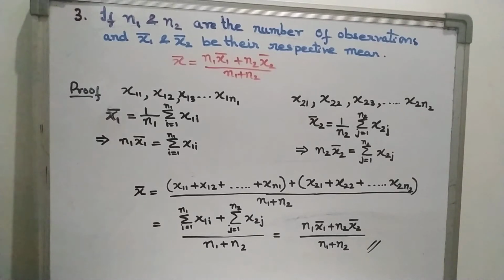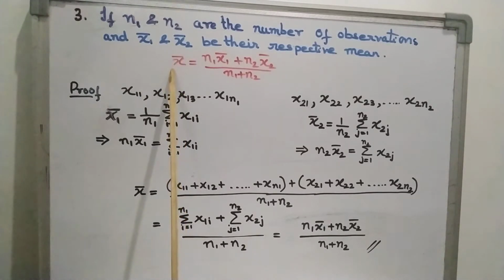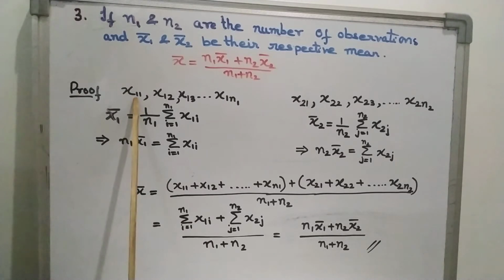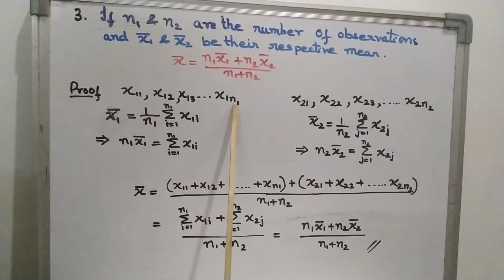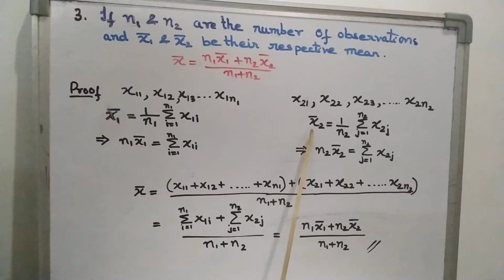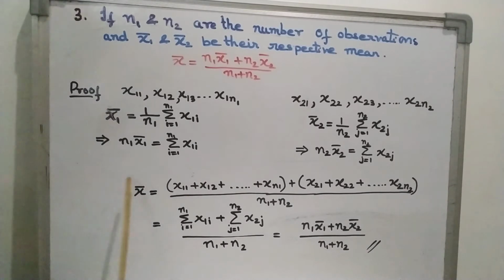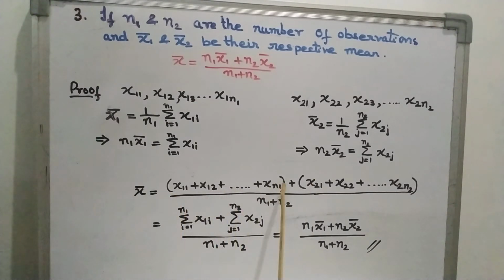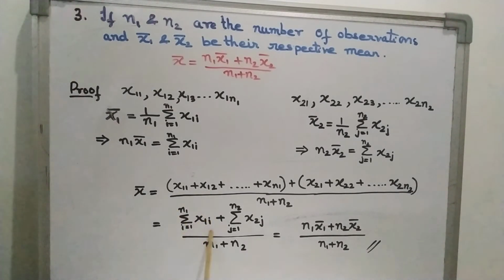AM property 3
arithmetic property # combined arithmetic property of arithmetic mean #